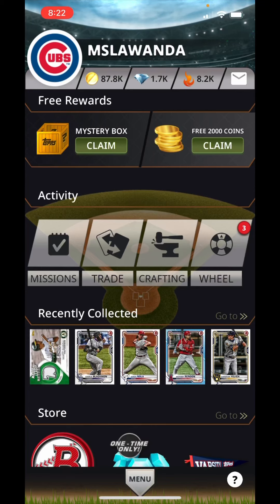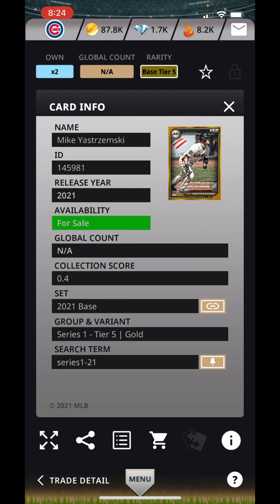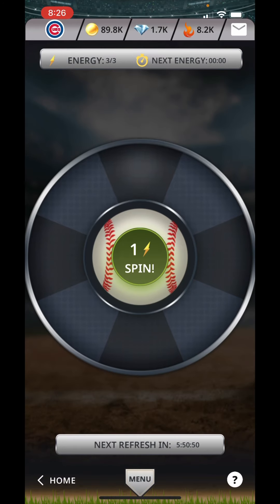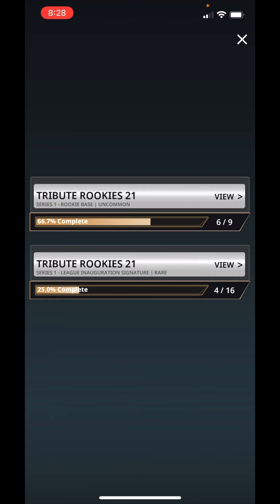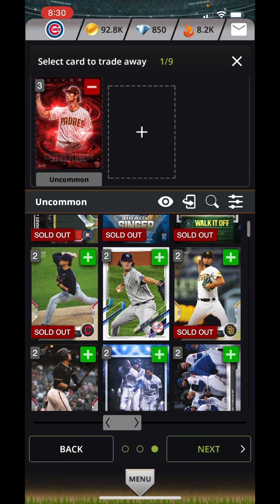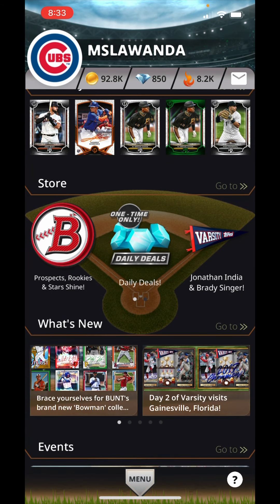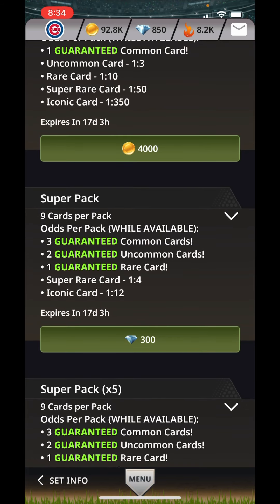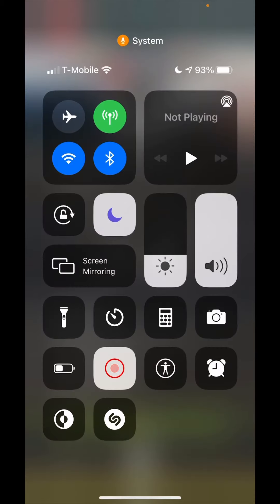Let’s Rip & learn - Topps Bunt 21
Hey! Today I share a discovery in the game and rip a few of the current and soon to expire packs

(mslawanda17)